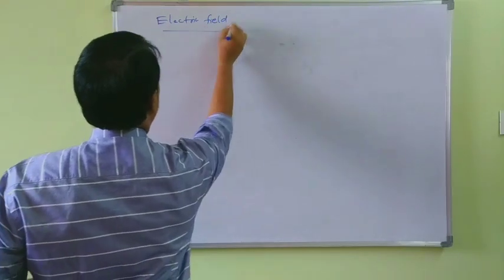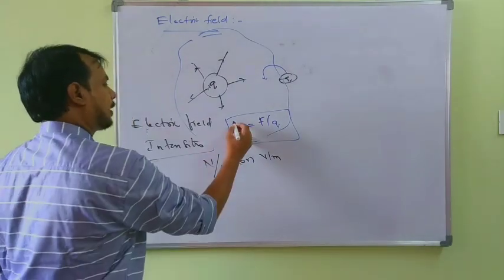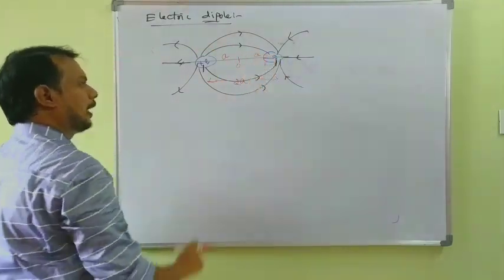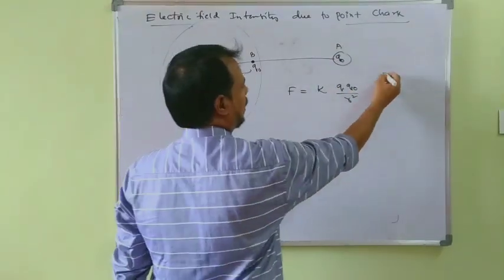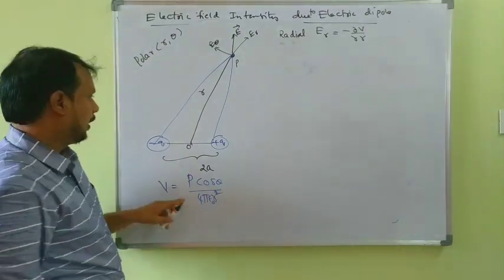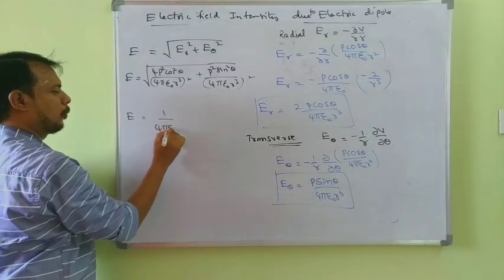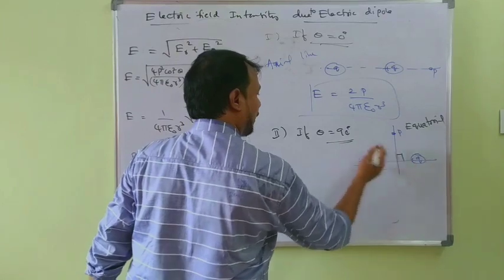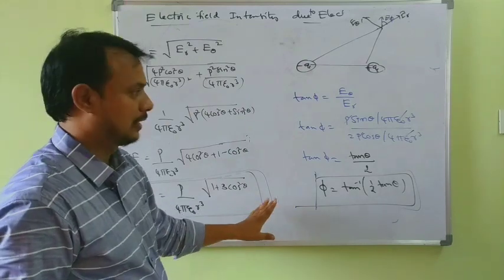Electric field intensity due to electric dipole for Jee(Mains) & Neet by Vijay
Electric field
Electric field intensity
Elecreic field intensity due to electric dipole
Electric field intensity due to point charge